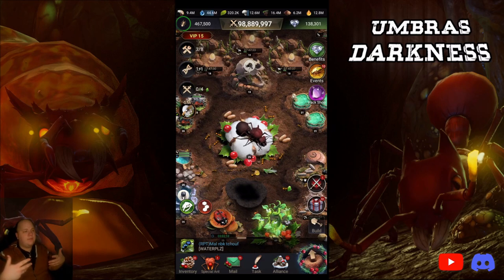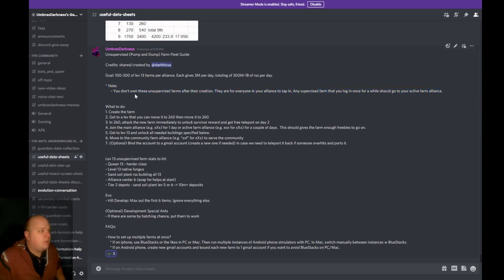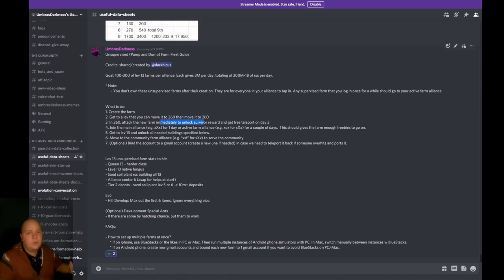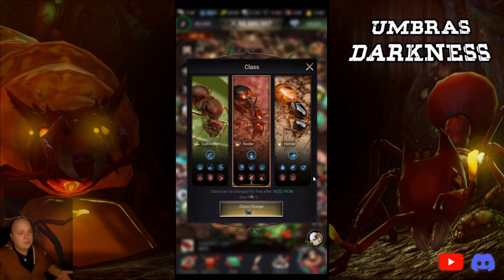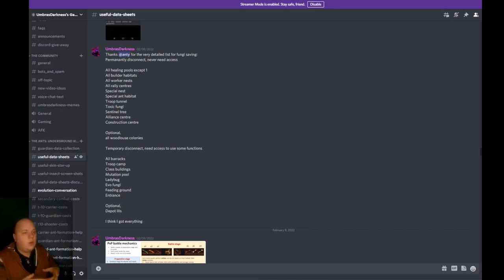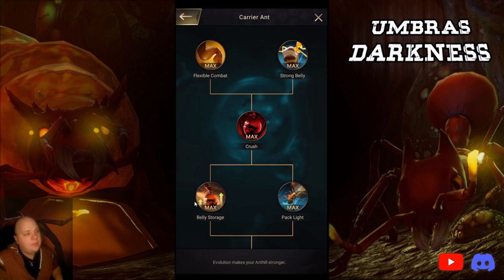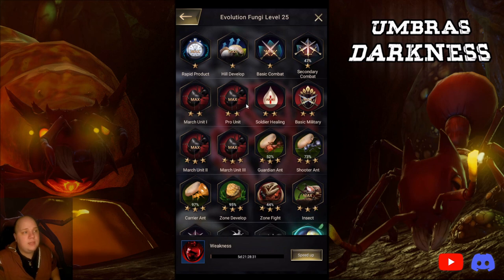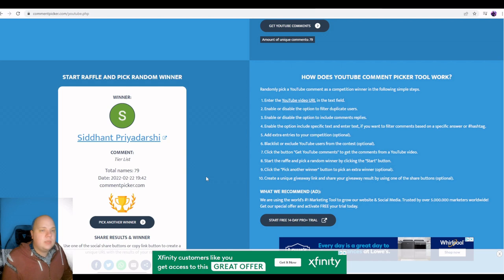How to build a Farm and save Fungus in The Ants: The Underground Kingdom//3100 Subscriber Give Away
This Video is a stand alone Farm video and Fungus trick Video:
00:00 Intro
00:24 Farm VRS Alt
01:06 Quality VRS Quantity
01:36 Quantity Farms
10:37 Maximizing Fungus Consumption
12:49 Quality Farms
15:55 Farm VRS Alt Rant
18:40 Legal Disclosure
19:49 3000 Subscriber Raffle
21:32 Outro
Please remember to win a give away of $20 google play you MUST BE A SUBSCRIBER BEFORE YOUR NAME IS DRAWN!!

Line Name:
UmbrasDarkness

Chapters